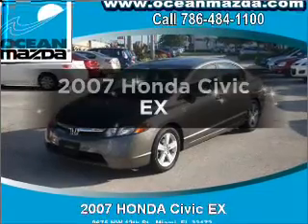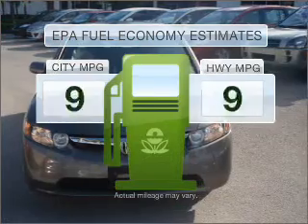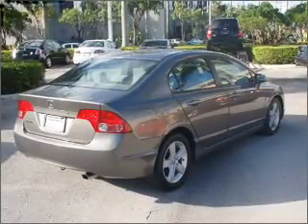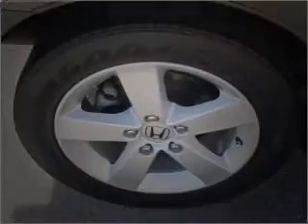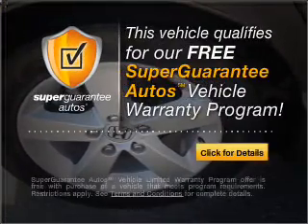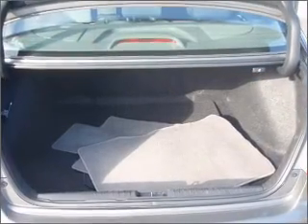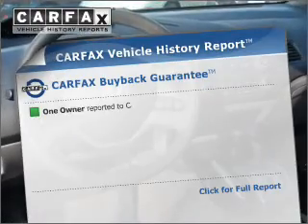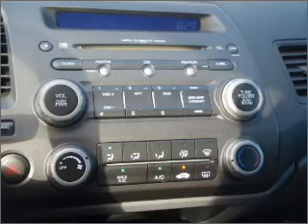2007 Honda Civic - Miami FL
Year: 2007
Make: Honda
Model: Civic
Trim: EX
Engine: 1.8 liter inline 4 cylinder 16 valve
Transmission: 5-Speed Automatic
Color: Dark Gray
Mileage: 50664
Address:
9675 N.w. 12th Street